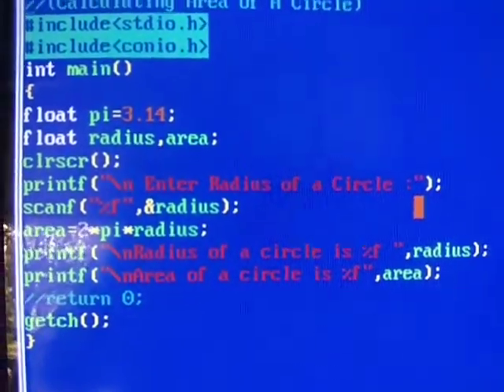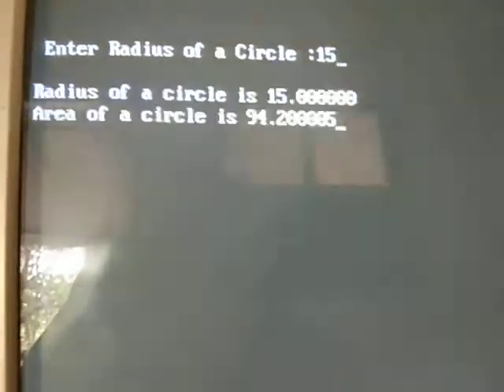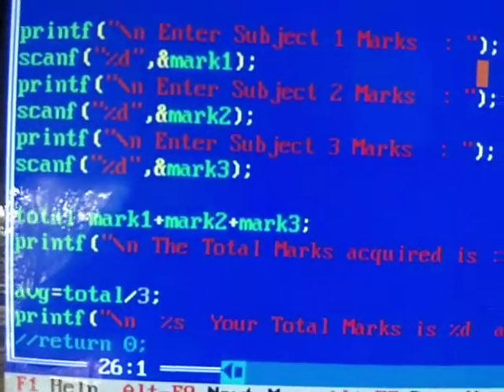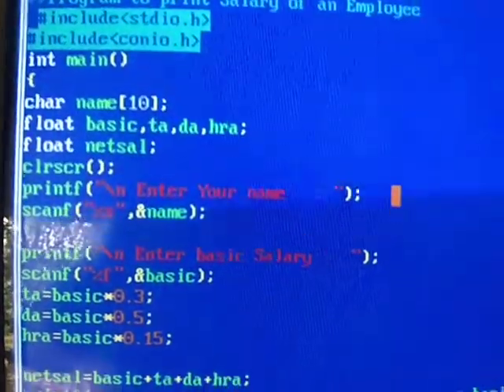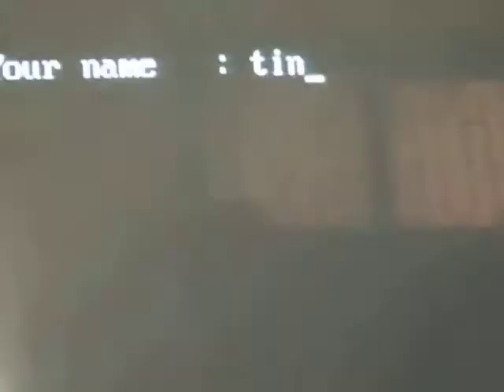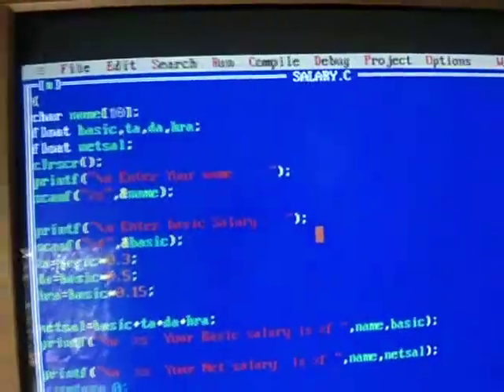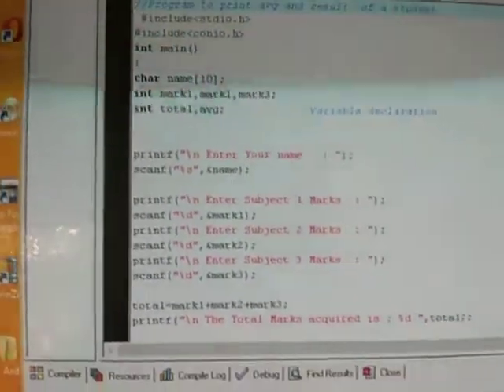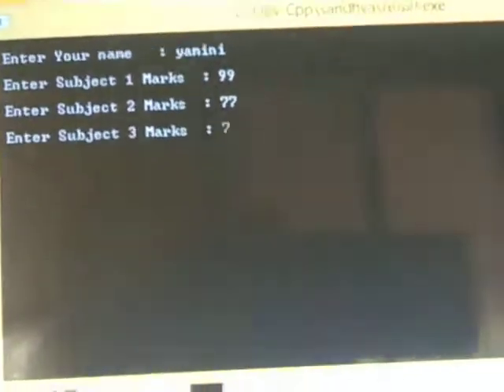C programs C programming, C Programming Tutorial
C Programs to:-

Print area of a circle
Print netsalary
Print students total marks and avg.